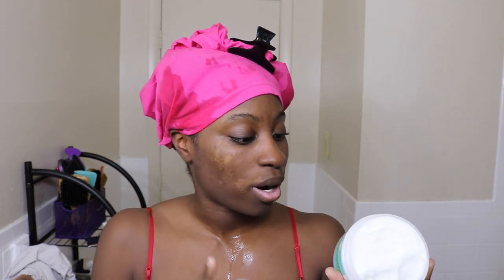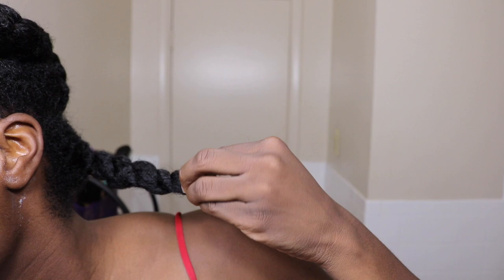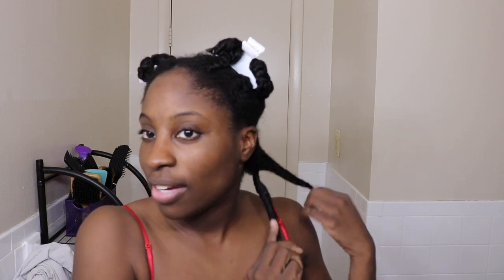First Time Trying Camille Rose Natural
Hey!! How is your day going? Great I hope!! I am back lol! In this video I am reviewing the Camille Rose Natural Coconut Water Penetrating Hair Treatment.

Keep in touch with me by following my IG: Madamgemini9

Hope you are enjoying my new little channel!! Stick around for more videos and fun times :)